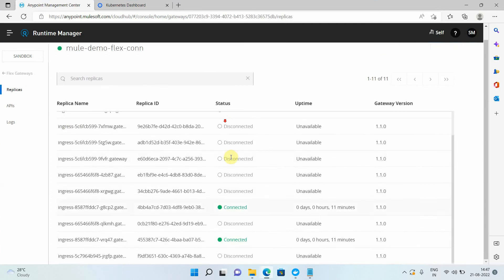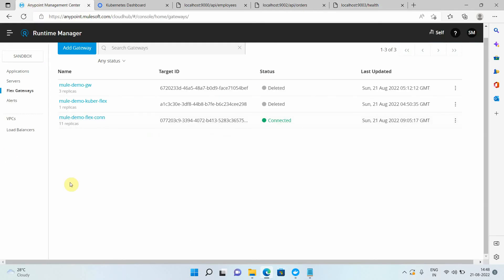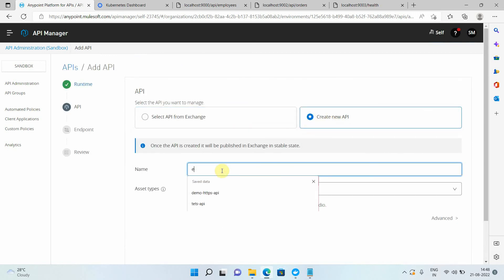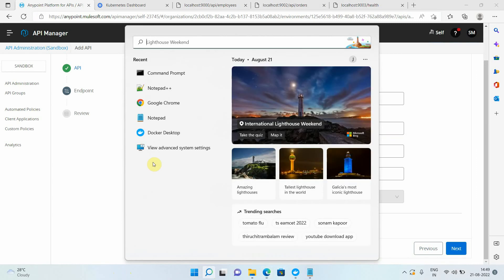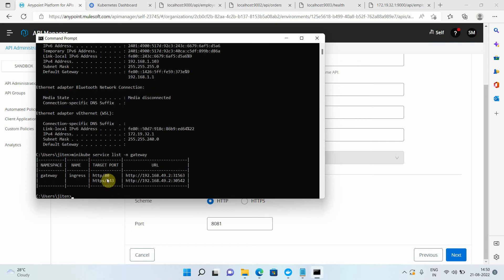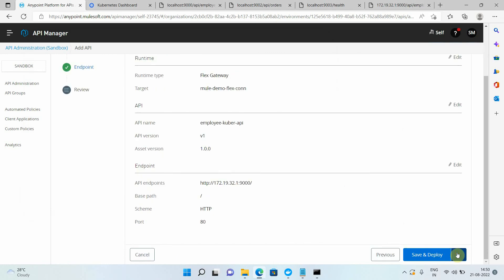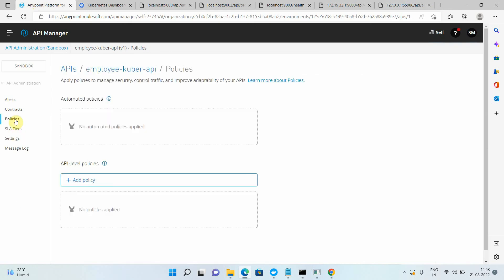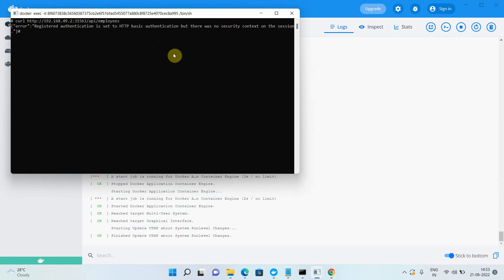Anypoint Flex Gateway – Part VIII | Publish Single API to Flex Gateway on Kubernetes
Welcome to Part VIII of the Anypoint Flex Gateway tutorial series! ☸️
In this video, you’ll learn how to publish and manage a single API on Anypoint Flex Gateway running in a Kubernetes environment.

This hands-on tutorial covers:
☸️ Deploying Anypoint Flex Gateway on a Kubernetes cluster
⚙️ Publishing a single API to the gateway for traffic management
🔒 Applying API security and governance policies
🔗 Connecting to Anypoint Platform for centralized monitoring and control
📊 Testing and validating API routing and configurations

By the end of this video, you’ll know how to publish and manage APIs on Flex Gateway in Kubernetes, ensuring secure, scalable, and efficient API delivery within your enterprise ecosystem.